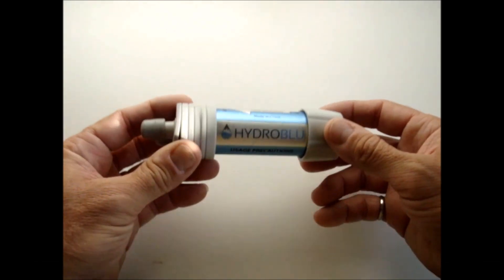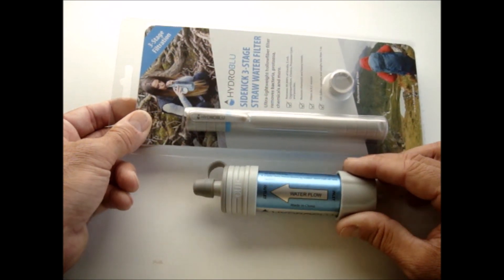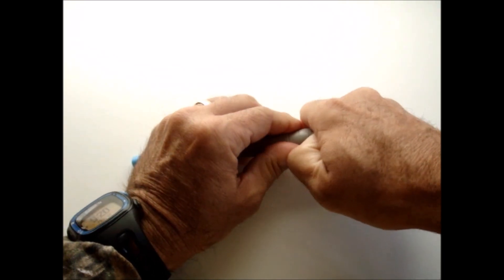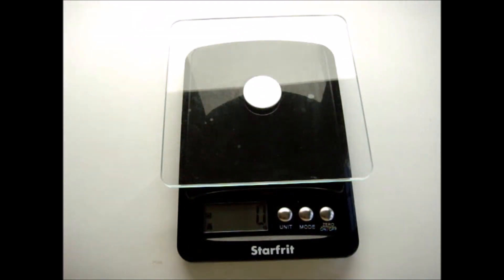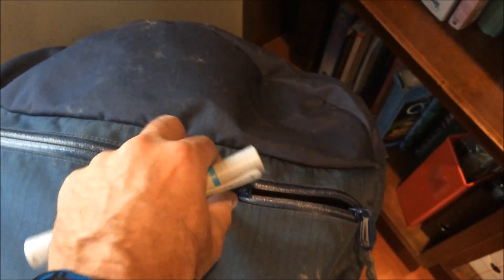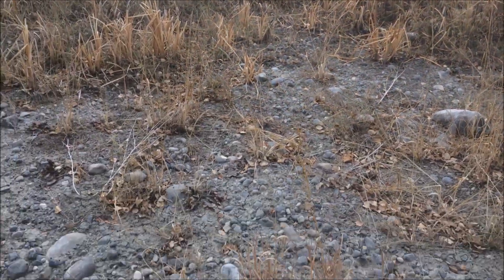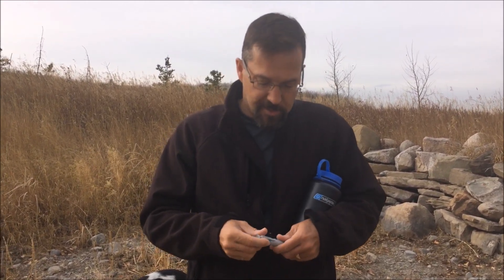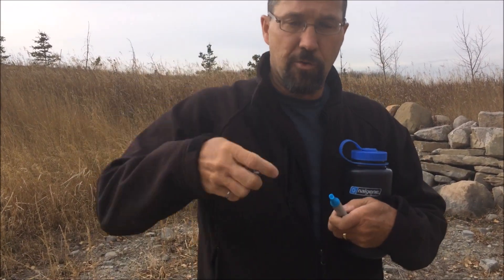Review of HydroBlu's Sidekick 3-Stage Straw Water Filter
A quick review of HydroBlu's straw-style water filter.  At just 21g, there's no reason why you should not toss one of these in your pack.

The 3-stages are
1) A cotton pre-filter for large particles
2) An activated carbon stage for chemicals and taste
3) Hollowfibre membrane for bacteria and more

Ideal for travel, camping, hiking or an emergency kit

Specifications
Pore size:  0.1 micron
Capacity:  50 gallons
Rate:  250 ml/min